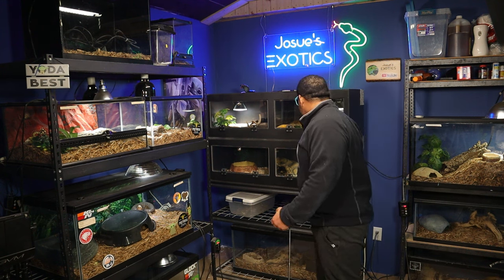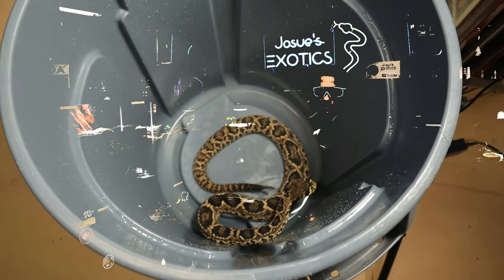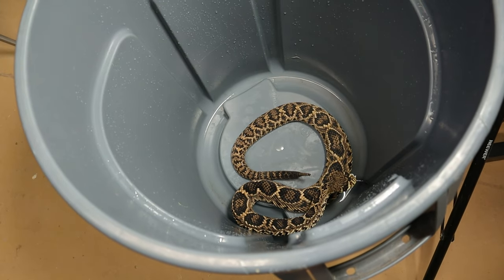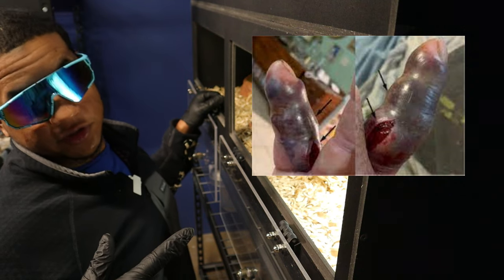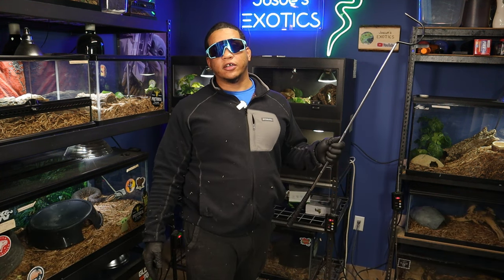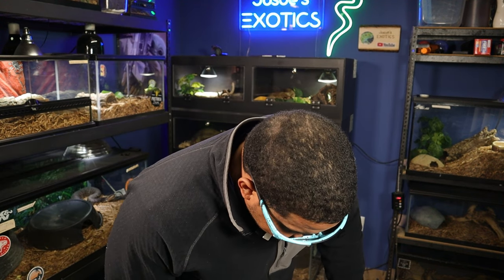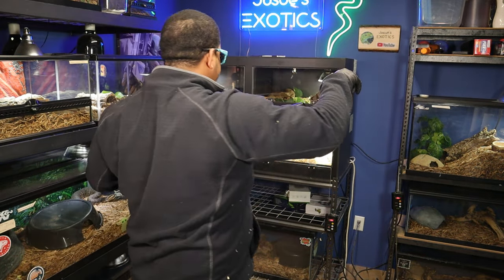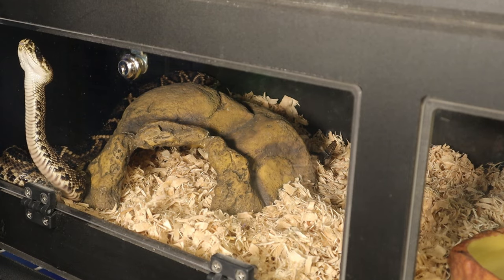5 Astonishing Facts about the Venom-Packed Eastern Diamondback Rattlesnake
This video is explaining 5 awesome facts about the Eastern Diamondback Rattlesnake. This is the world's largest rattlesnake in the world and an awesome species to have as a part of my family here on the channel. Make sure to tell me what you think of the video down in the comments!